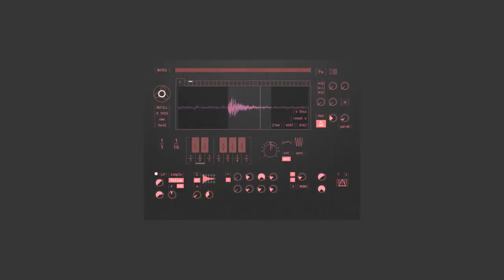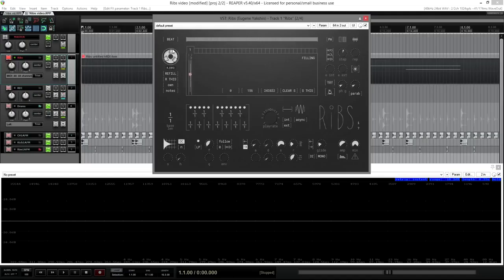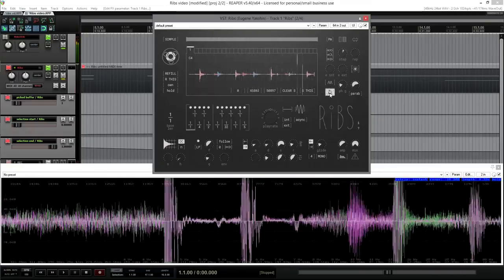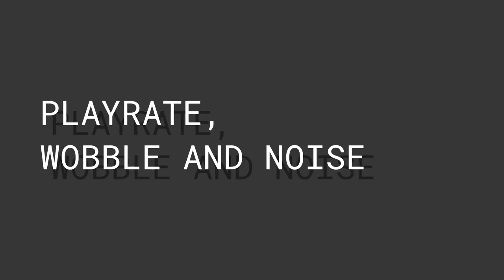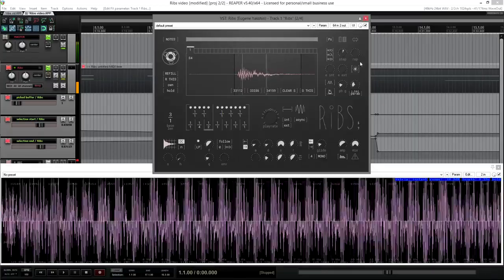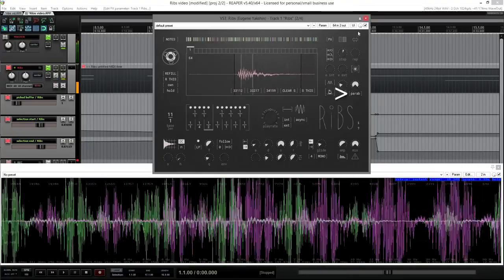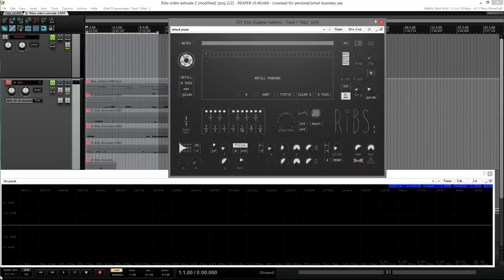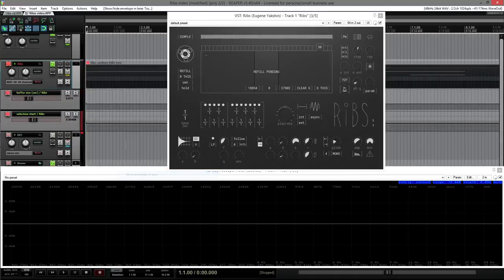Free Vst Plugin [Ribs1.0 tutorial]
Ribs is a granular instrument / FX.

It can be used to play as a synthesizer, glitch and scratch sounds, create textures, and more.